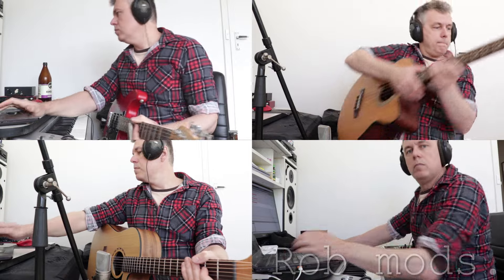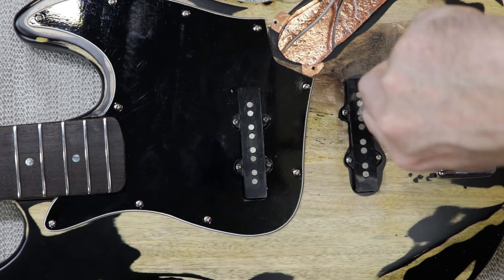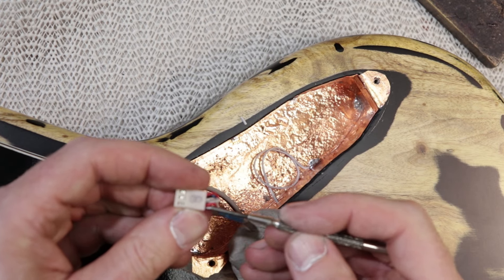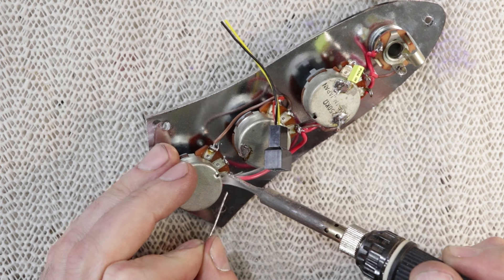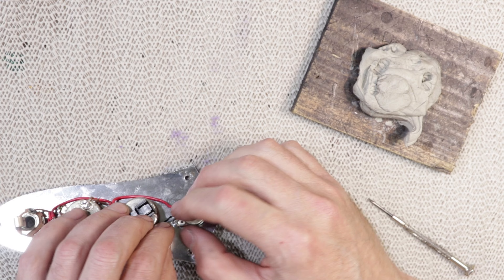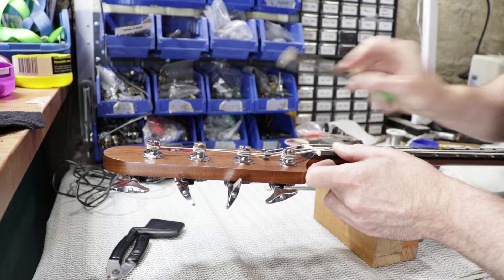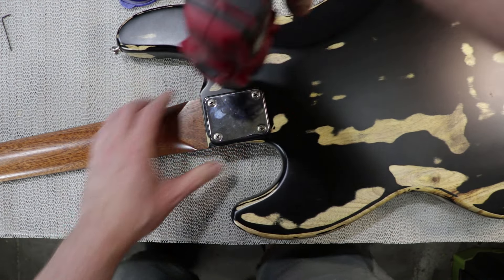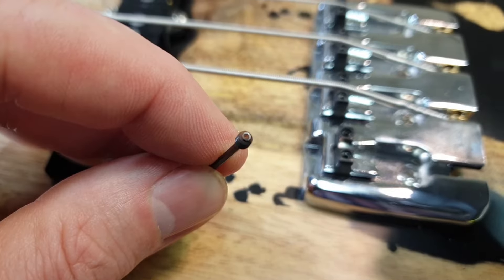This Guitar Is Not A Relic.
Here's the final assembly, wiring and set up of my parts jazz bass project guitar.